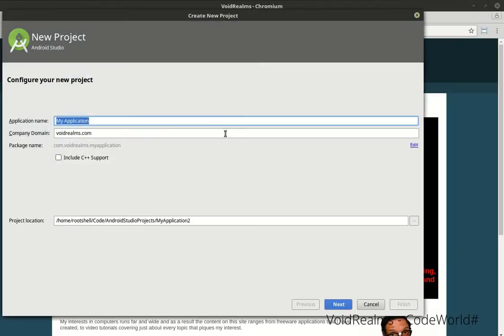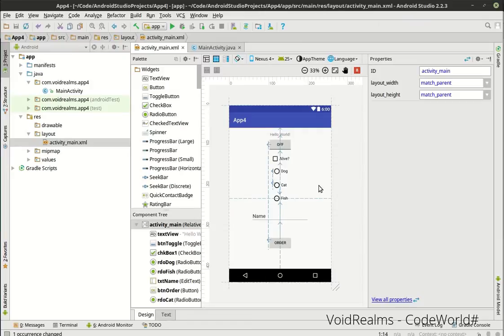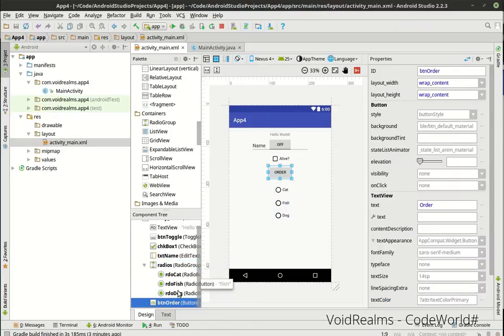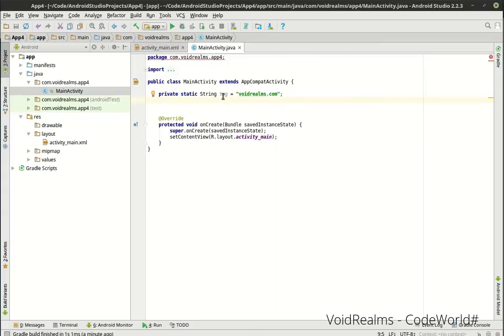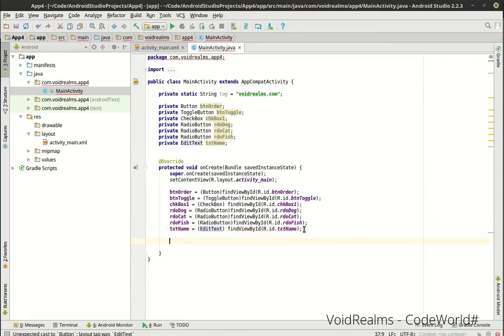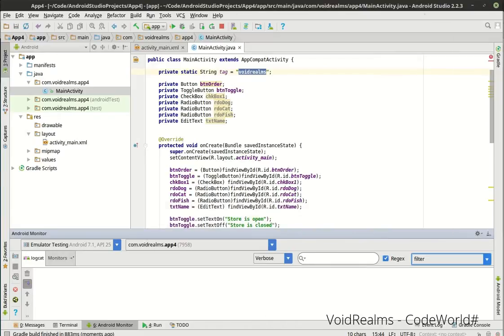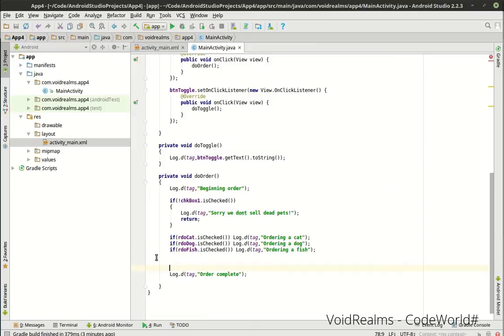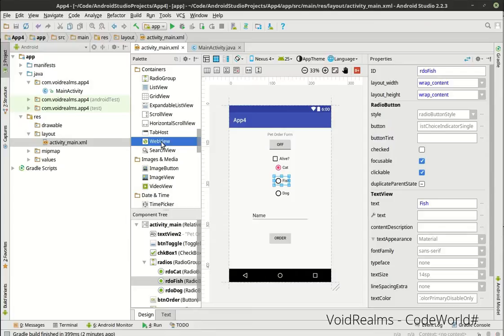Android Tutorial for Beginners 4 - Basic Controls # CodeWorld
# Android Tutorial for Beginners 4 # CodeWorld